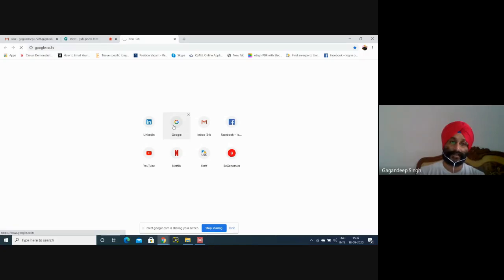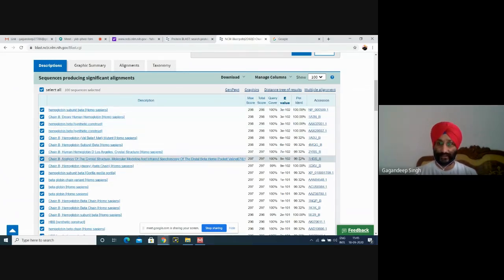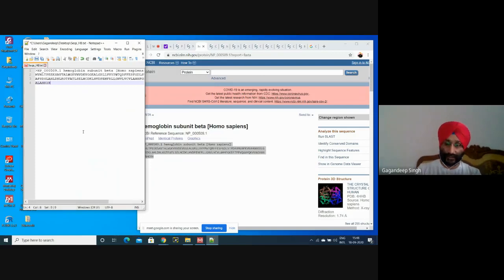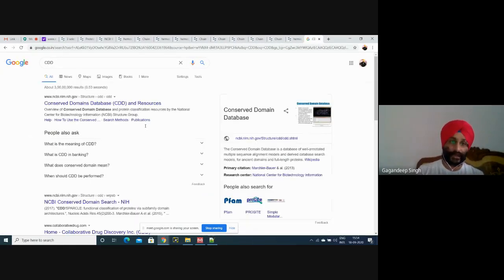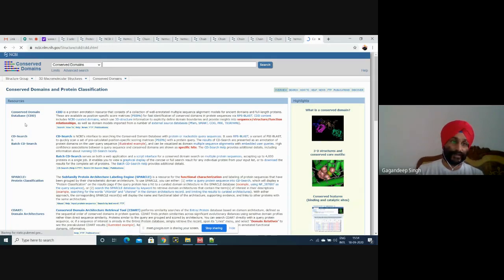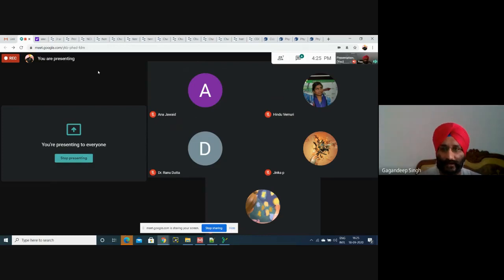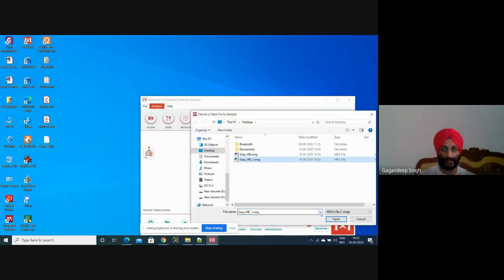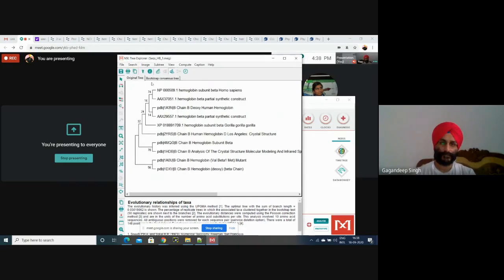Ranu KR Dutta I Lecture on Computational Biology and Bioinformatics